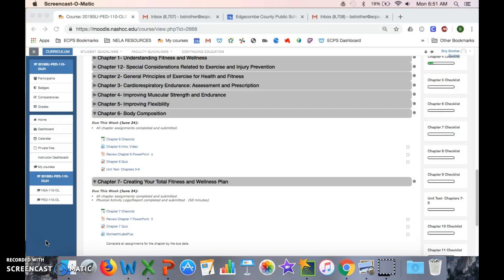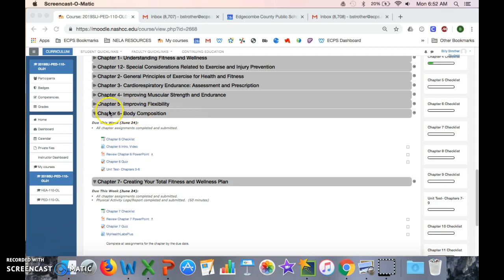Chapters 6 & 7 SU2019